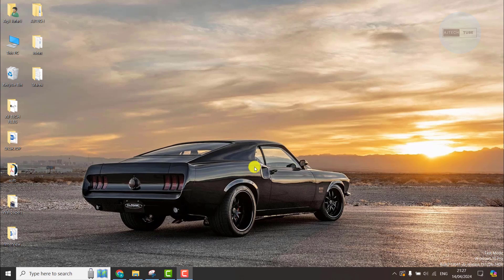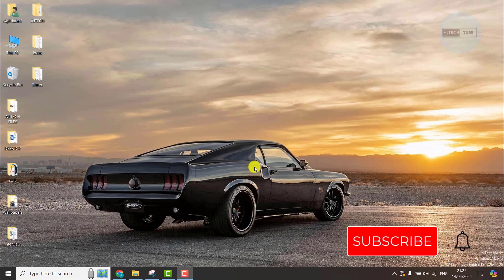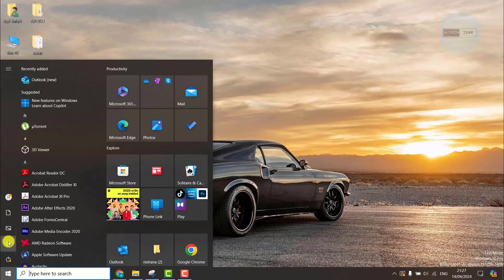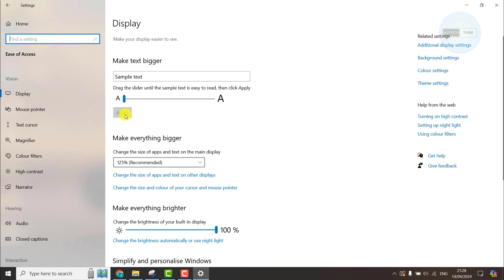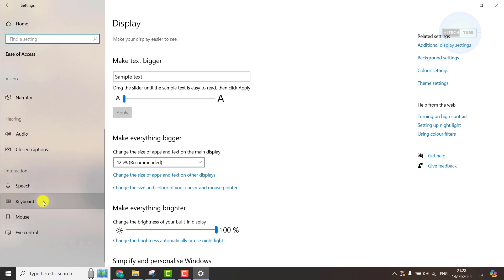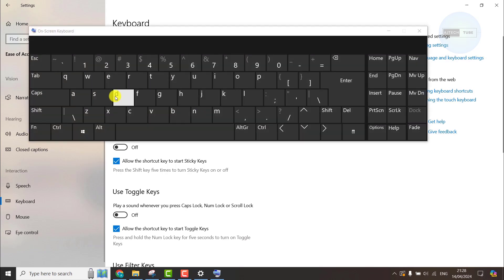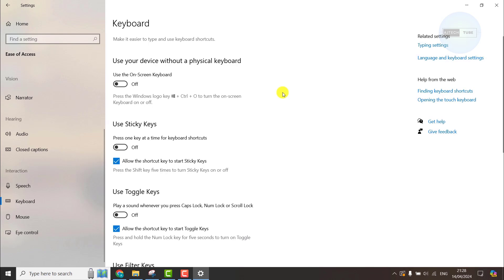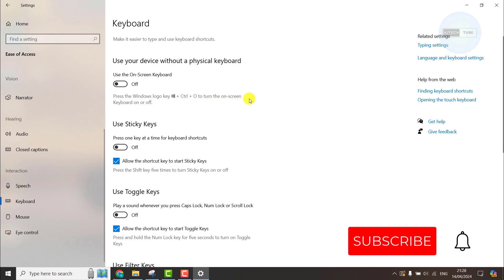How to enable on screen keyboard in windows 11 / 10 / 7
This guide will show you how to enable the onscreen keyboard in windows 11 10 7. Activating the on screen keyboard in windows laptop may help when your physical keyboard is damaged.
This video is related to:
how to enable virtual keyboard in windows
how to activate on screen keyboard in windows